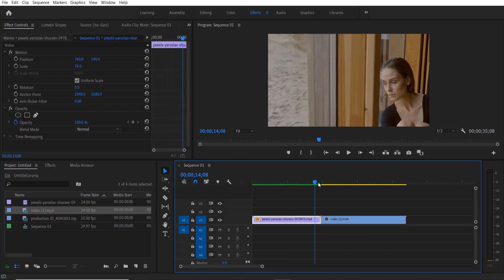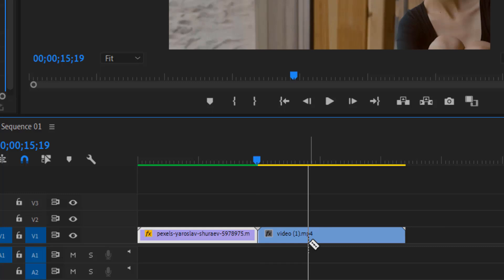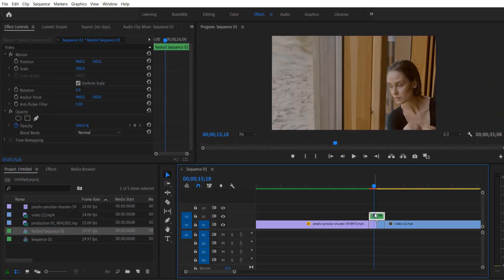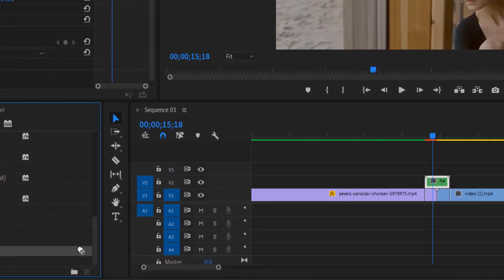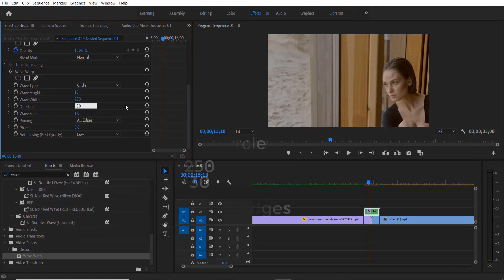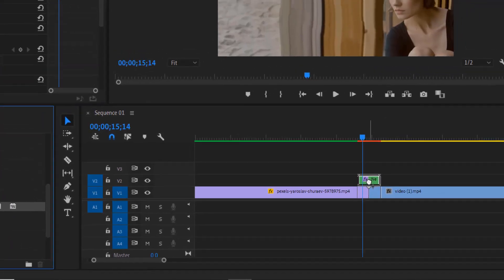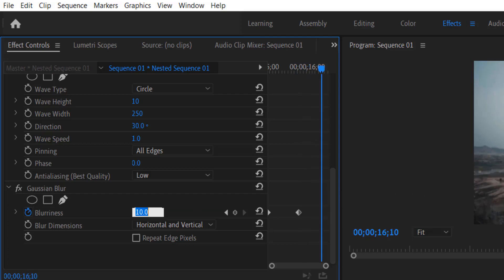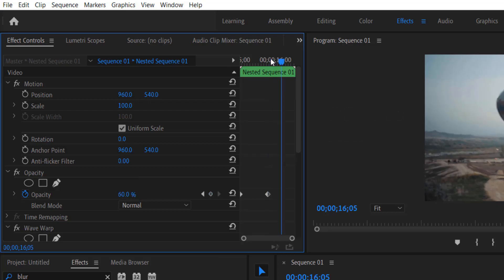Dreamy/Thinking Effect Transition Using Adobe Premiere Pro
In this video, I am going to show you how to easily create a dreamy effect transition using adobe premiere pro.

TIMESTAMP
00:25 - Cut 20 frames
00:38 - Creating a copy
00:44 - Nested sequence
00:57 - Adding wave warp
01:03 - Customizing wave warp
01:25 - Adding gaussian blur
01:34 - Customizing gaussian blur
01:50 - Customizing opacity